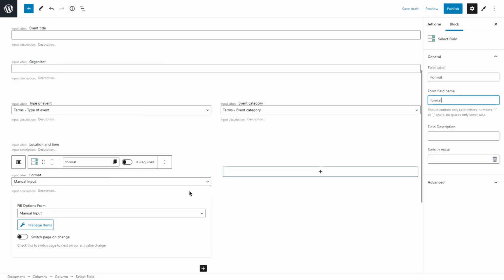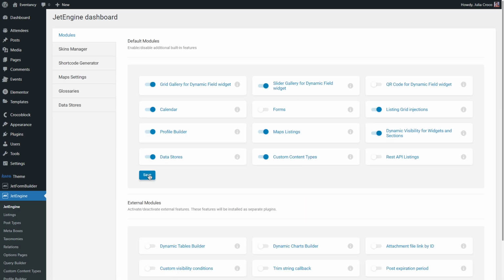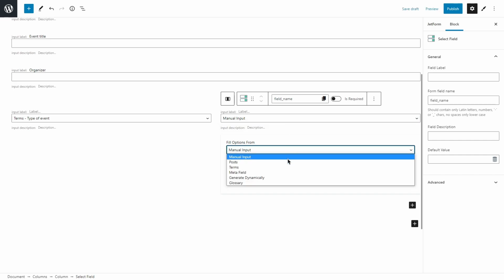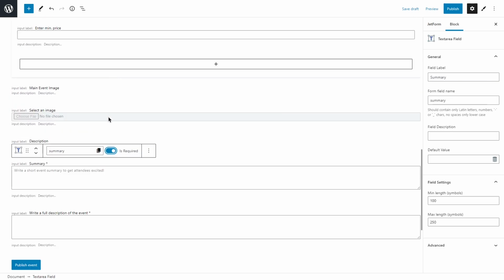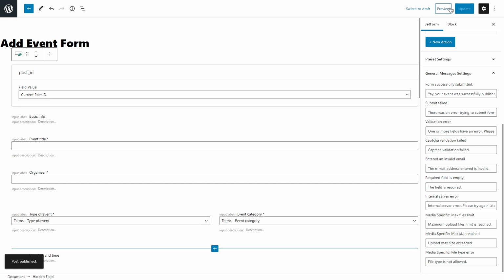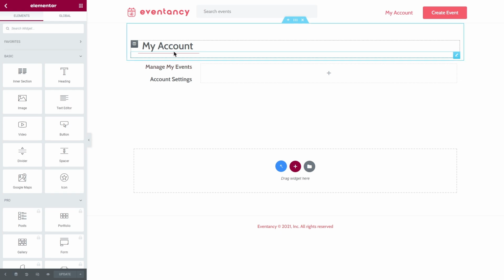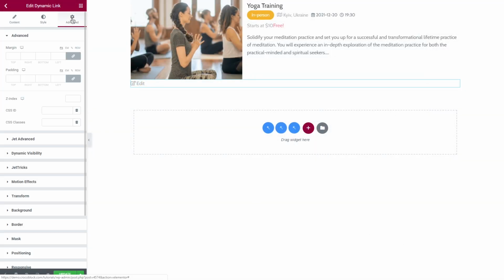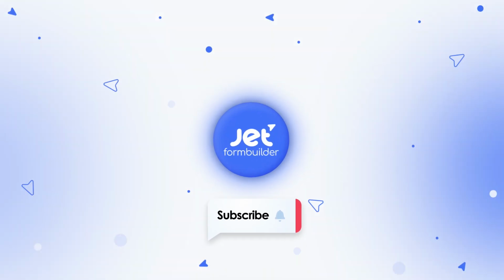Setting Up Frontend Post Submission | JetFormBuilder & JetEngine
⚠️ This is an older tutorial recorded with an earlier version of JetFormBuilder. The Post Submit Actions workflow and field mapping remain the same, but some UI elements may look different in the current version.

Front-end post submission lets users create and edit posts directly from the WordPress frontend — no admin dashboard access needed. This tutorial uses JetFormBuilder for the form and Post Submit Actions, JetEngine for the Custom Post Type and meta fields, and JetEngine's Profile Builder module for the user account pages where the forms live.

The result is a two-form system: one for submitting new posts, one for editing existing ones — with field presets so users don't overwrite unchanged data.

✅ What you'll learn:
 • How to enable the JetEngine Profile Builder module
 • How to create a CPT with custom meta fields for user-submitted posts
 • How to build a post submission form with JetFormBuilder
 • How to set up the Insert/Update Post submit action and map fields
 • How to add an email notification action to alert the admin on submission
 • How to configure success/error messages and redirects
 • How to duplicate the form and adapt it for post editing
 • How to use JetFormBuilder Presets to pre-fill editing form fields
 • How to embed forms into loop templates (Listings) on user account pages
 • How to display submitted posts in a Listing Grid (WordPress loop)

💡 Prerequisites: JetFormBuilder and JetEngine must be installed, and the Profile Builder module must be enabled in JetEngine Dashboard settings.

💡 Crocoblock All-inclusive subscribers get JetFormBuilder Pro addons for free — check your account

► TIMESTAMPS
00:00 Introduction
00:11 Tutorial Overview
00:47 What Is Needed for This Tutorial
05:15 Enabling Profile Builder
07:58 Creating a Form for Post Submission
16:14 Setting Up Post Submit Actions
20:09 Creating a Form for Post Editing
21:47 Preset Settings
24:42 Adding Forms to Loop Templates (Listings)
27:04 Loop Template and Listing Grid Setup
31:40 Testing the Frontend — Submitting a Post
33:07 Editing the Post from the Frontend

Have questions about Post Submit Actions, field mapping, or Presets? Drop them in the comments 👇